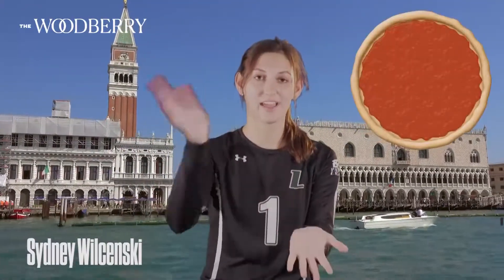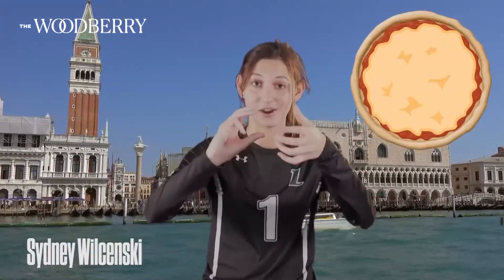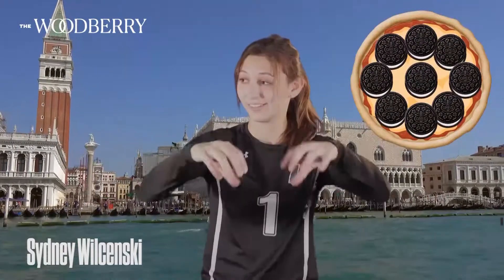Build Your Perfect Pizza with Loyola Volleyball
What would you put on your perfect pizza? Loyola Volleyball players have some ideas, but we are not sure we can get behind Sydney Wilcenski's plan!

Presented by The Woodberry Apartments